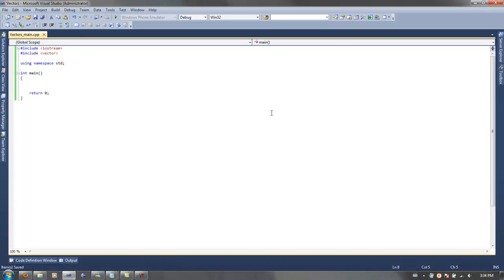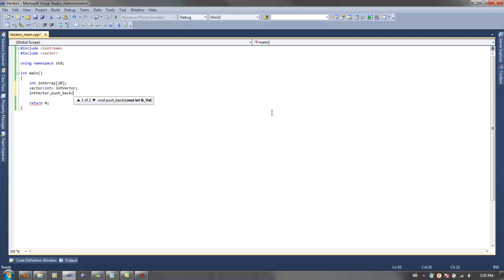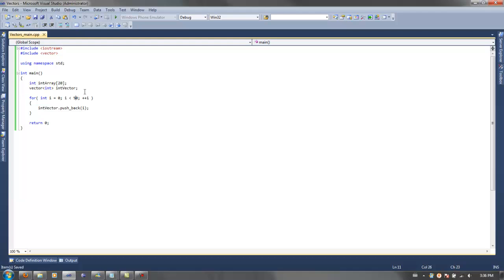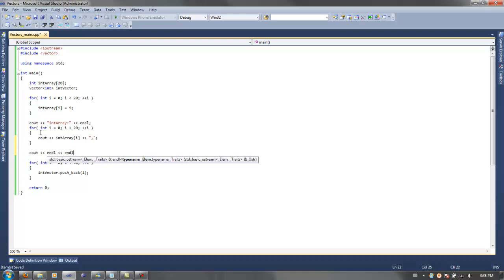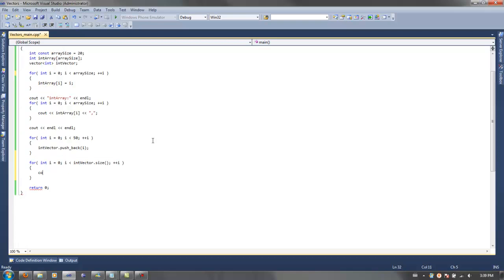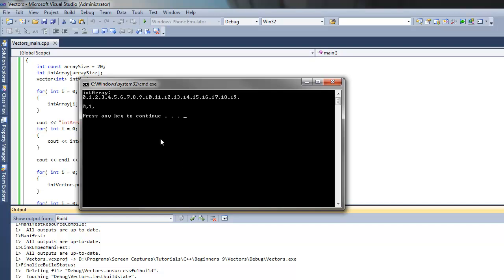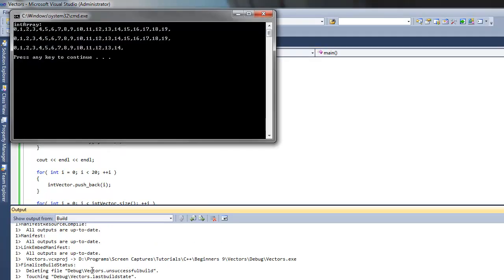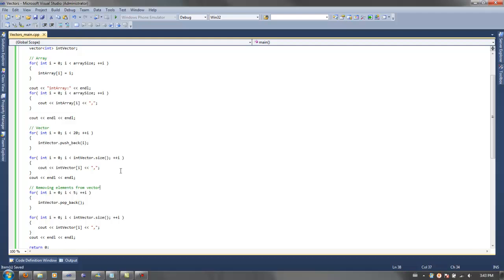C++ Tutorial for Beginners 9 - Vectors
Vectors

A basic video about another container called a vector. Great container for adding items to an array.